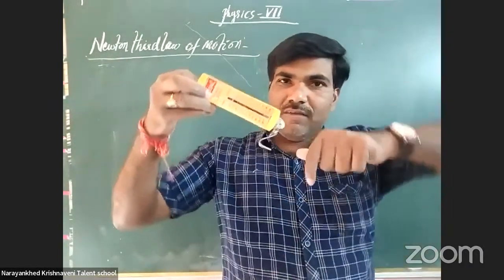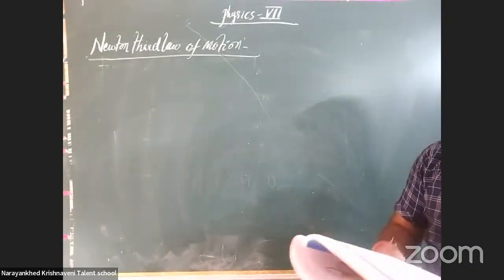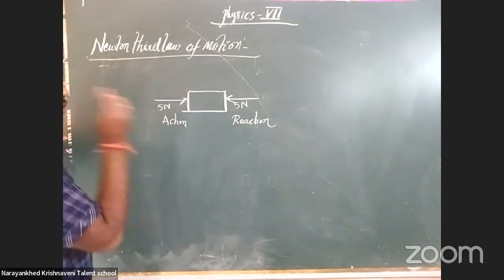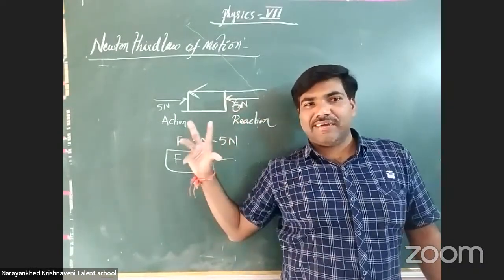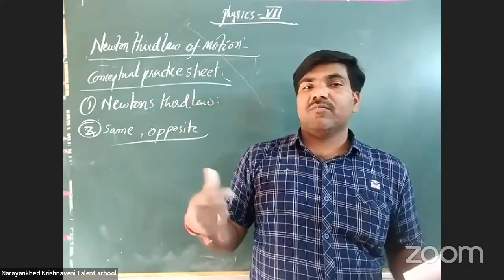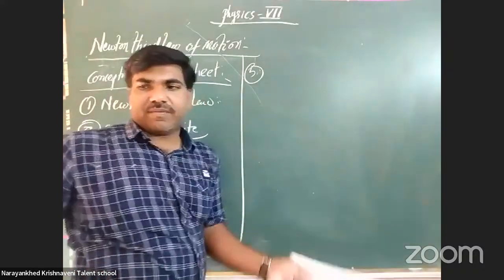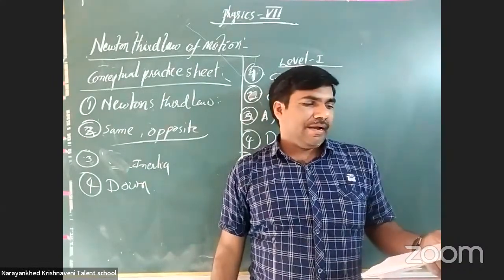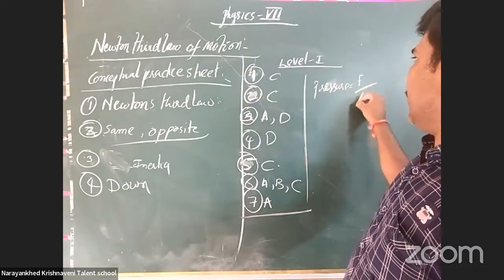CLASS VII - IIT/MEDICAL FOUNDATION